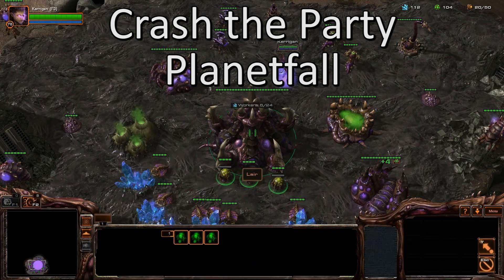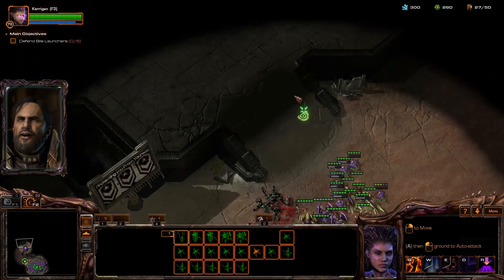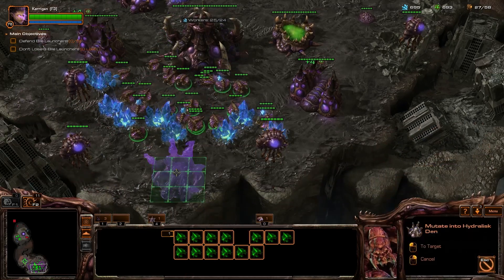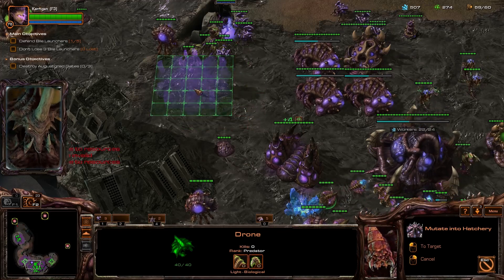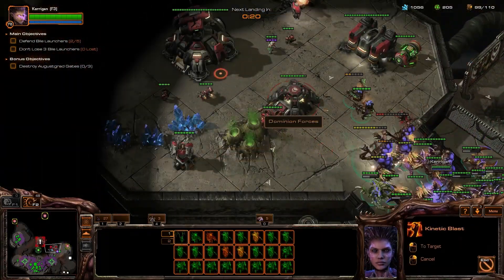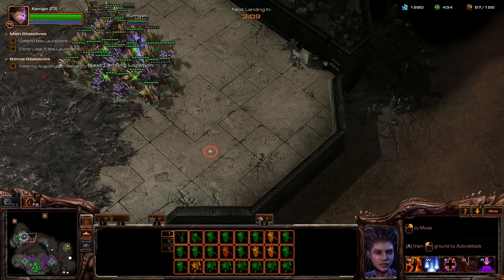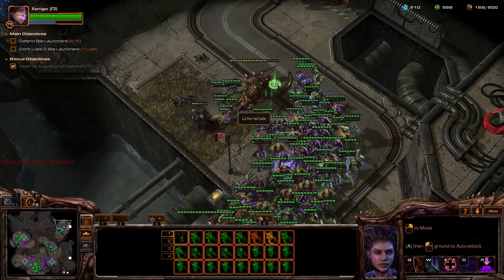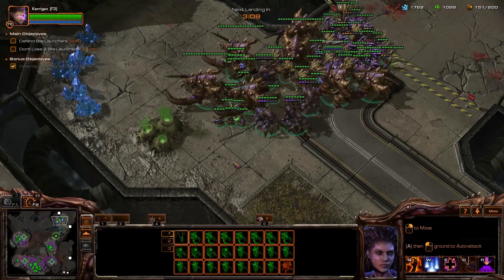Planetfall: Crash the Party Achievement Guide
A commentary guide to the Crash the Party Mastery Achievement for the Starcraft 2 Heart of the Swarm campaign.